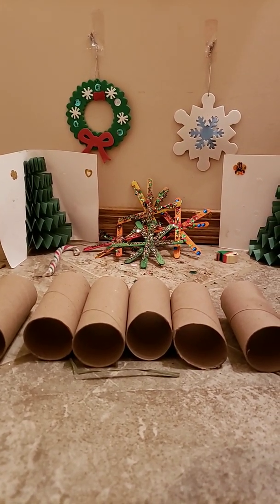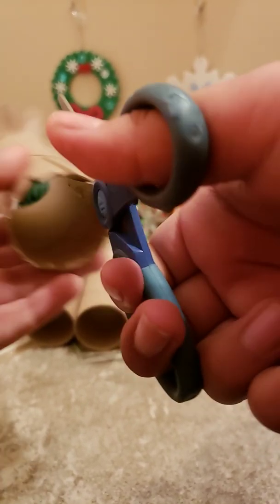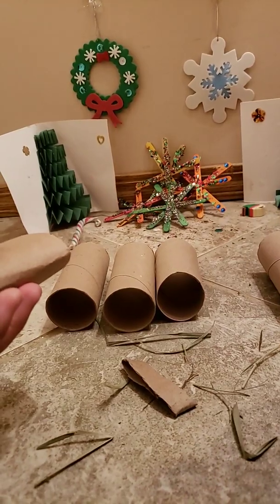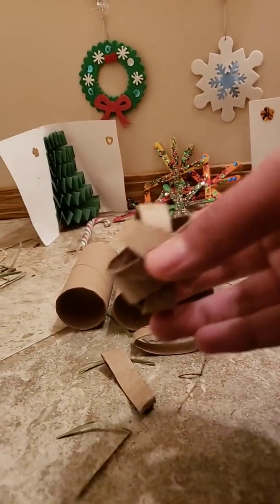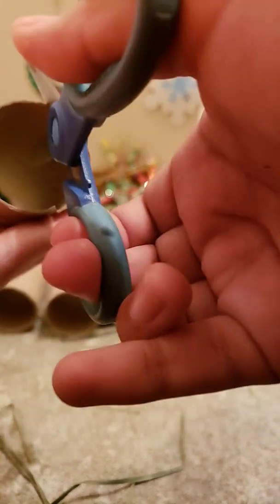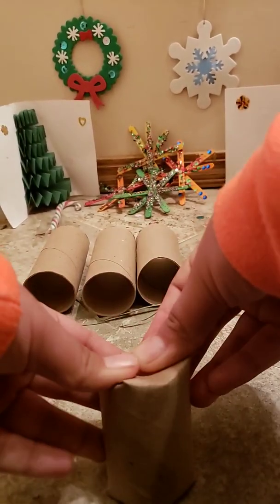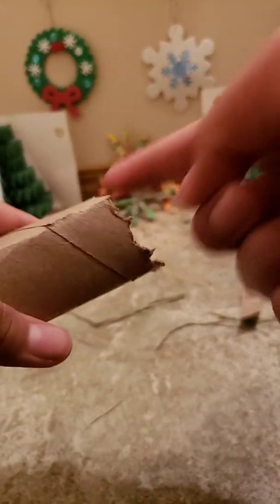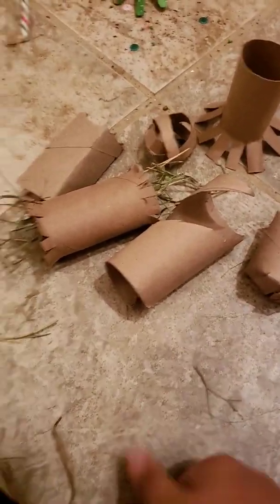How to make 6 different toys for your bunny!🐰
Hey guys in this video I will be showing you how to make 6 different toys out of toilet paper rolls!In one of my past videos I showed you guys how to make 1 toy out of a toilet paper roll and I told you that I would be making another video on how to make more, so here it is!! Sometimes cheaper toys are better toys!😁 Hope you guys enjoyed this video!